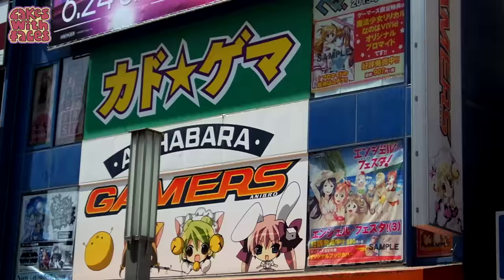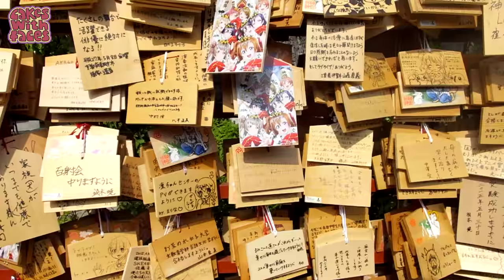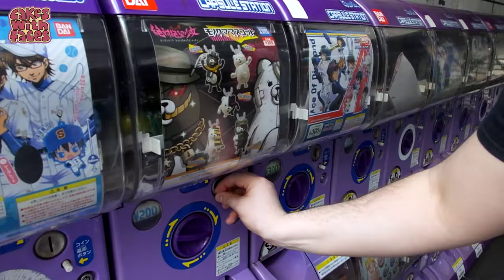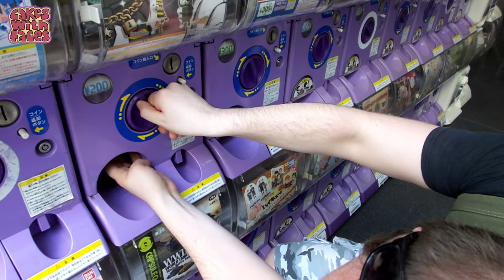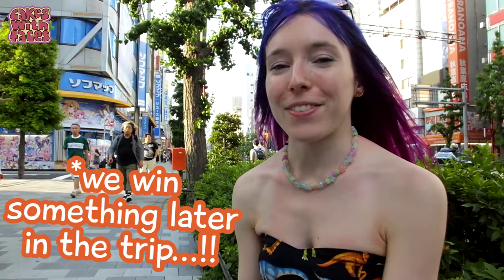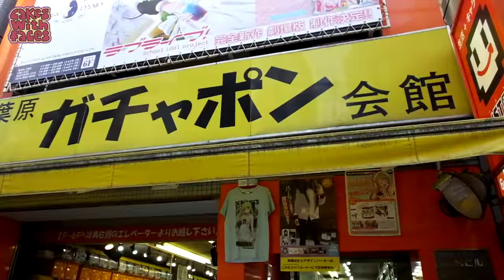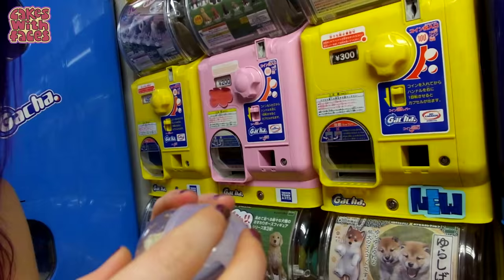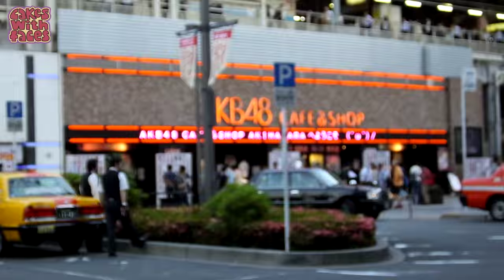Akihabara Otaku Paradise - Tokyo vlog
Akihabara otaku nerd paradise, one of my favourite places in Tokyo!

We explore Akihabara and go to arcades, hunting for anime figures, gachapon, play games, find Japanese Kitkats, fail at UFO catcher claw machines, visit an anime shrine (Kanda Shrine) and go to Maiddreamin' maid cafe - so cute!